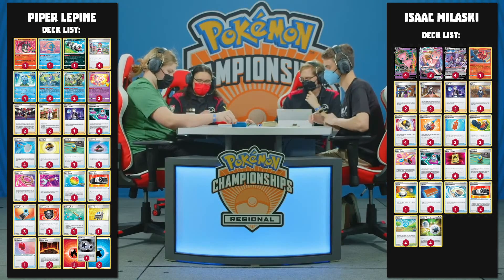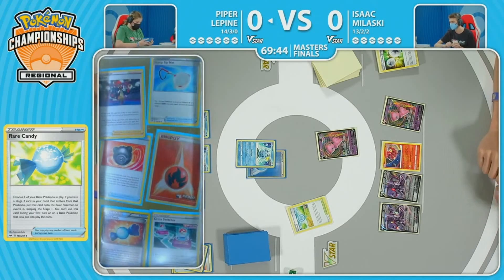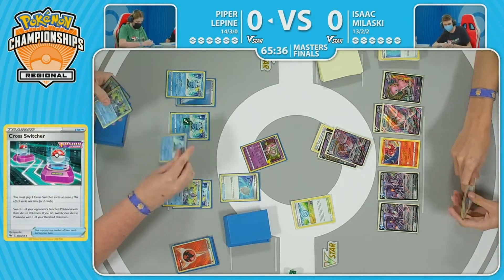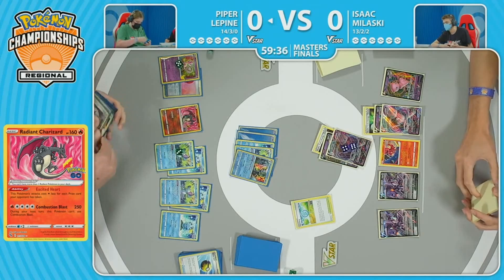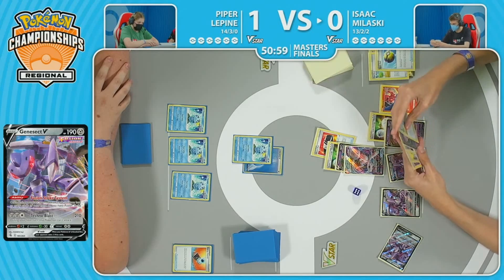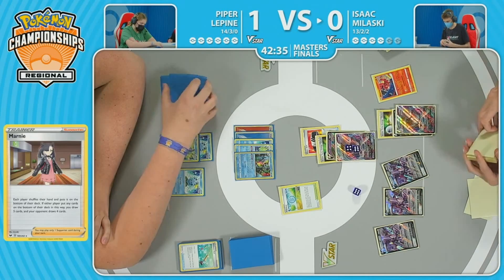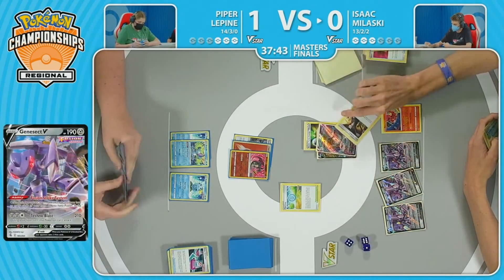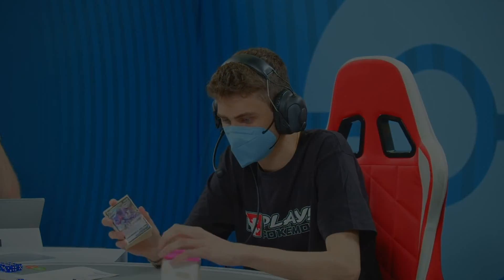Piper Lepine (Charizard) vs Isaac Milaski (Mew) | Baltimore Pokemon Regionals Masters Finals 2022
Baltimore Pokemon TCG 2022 Regionals Masters Finals.

Piper Lepine (Radiant Charizard) vs Isaac Milaski (Mew VMAX).

Best of 3. Standard Format (SwSh to Astral Radiance).
Game took place on 18th of September, 2022.

I used fast cuts to reduce the duration of the video by removing deck shuffles/searches.